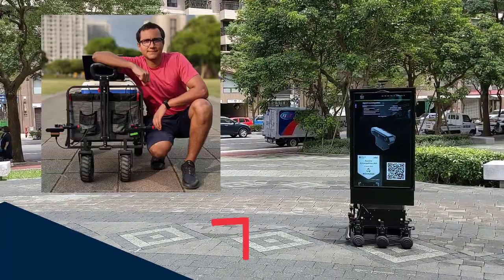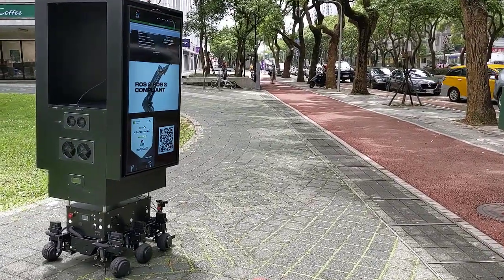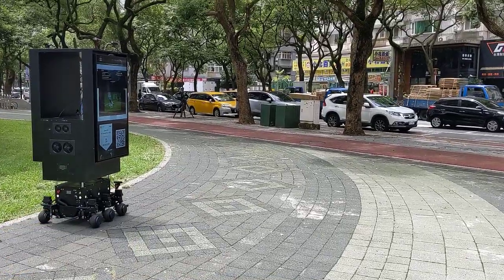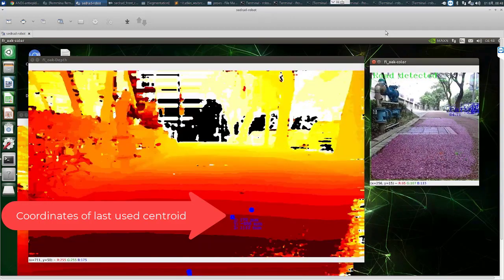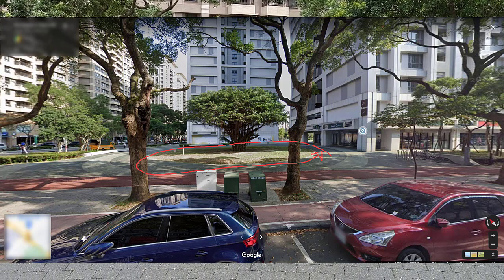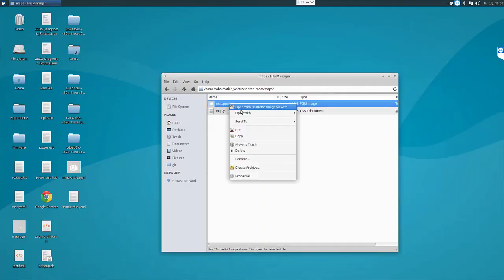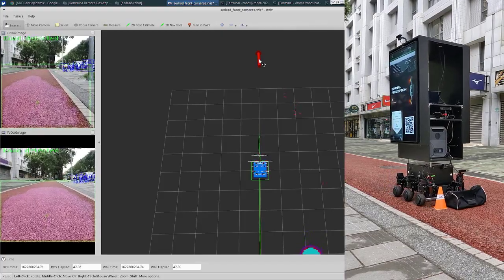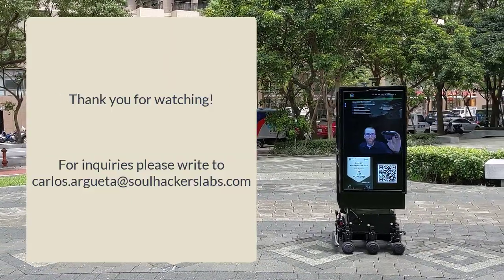SEDRAD – The Self-Driving Ads Robot Powered by Oak-D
This is SHL Robotics final video demonstration of SEDRAD, The Self-Driving Ads Robot, as part of the submission for the OpenCV AI Competition